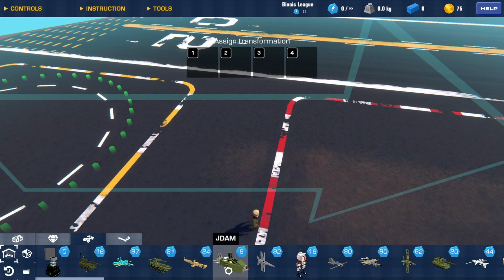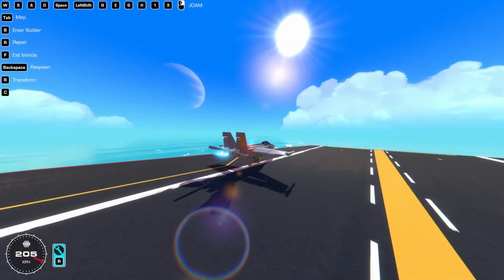An update on how my Trailmakers radar is (hopefully) gonna go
The radar is radaring